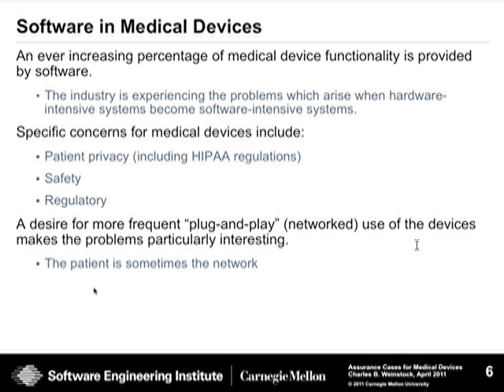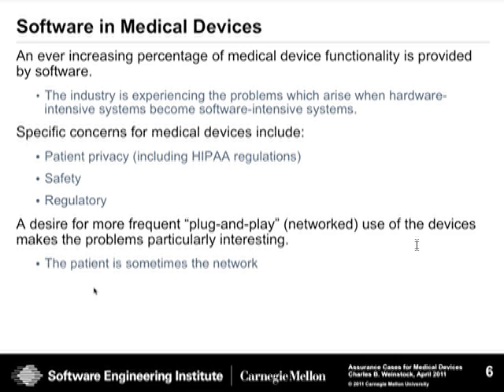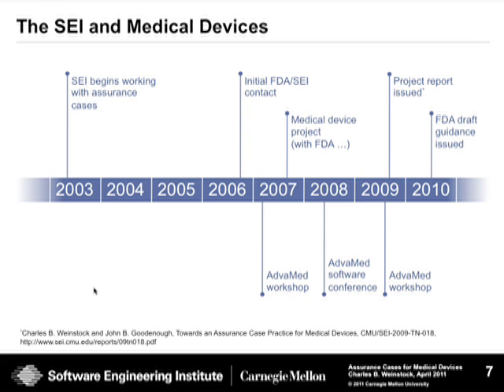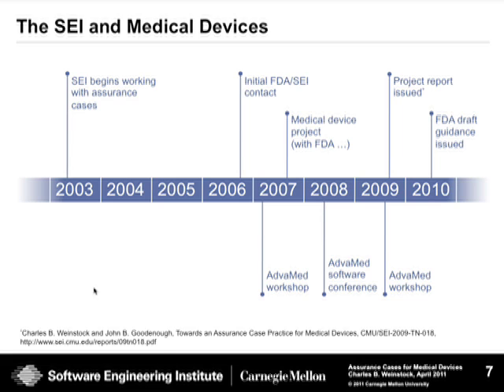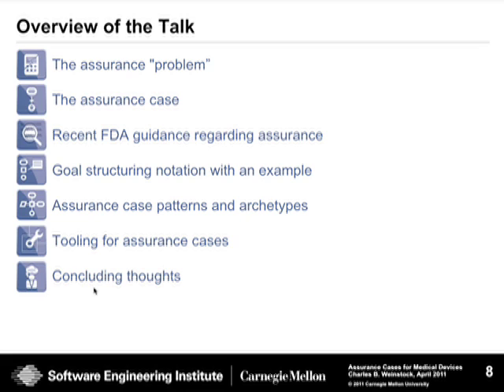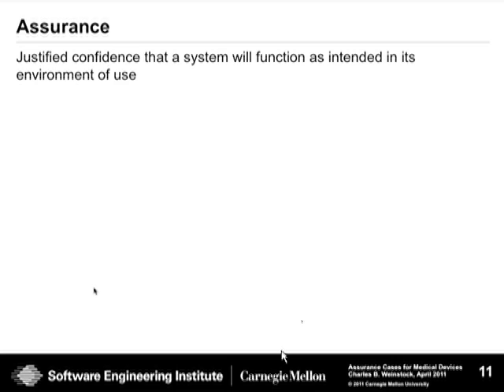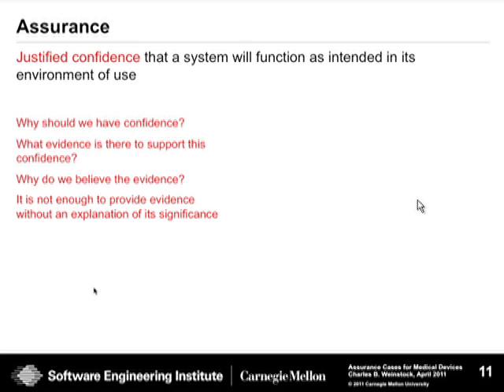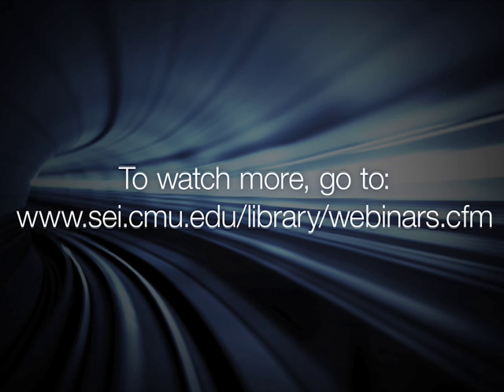SEI Webinar Series: Assurance Cases For Medical Devices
(May 2011) Charles Weinstock provides a brief introduction to assurance cases, why they are useful, how they are developed, and how they can be used to help assure the safety of medical devices. The complete version of this webinar can be viewed